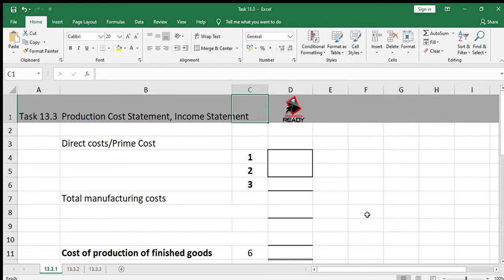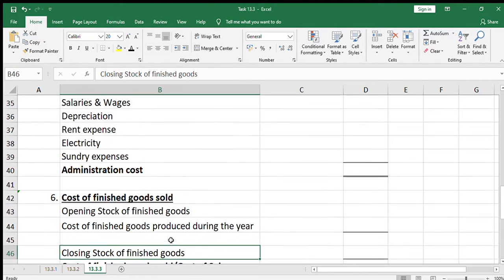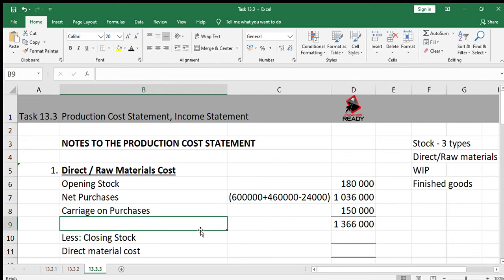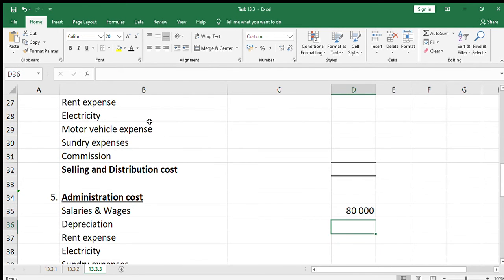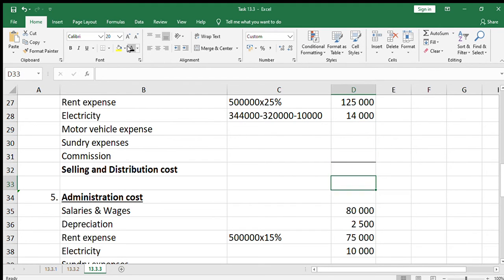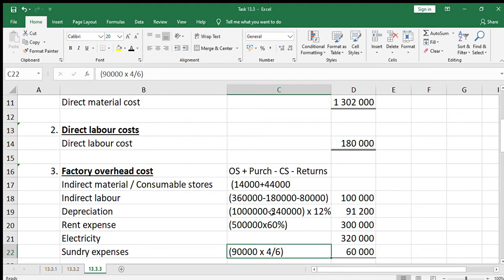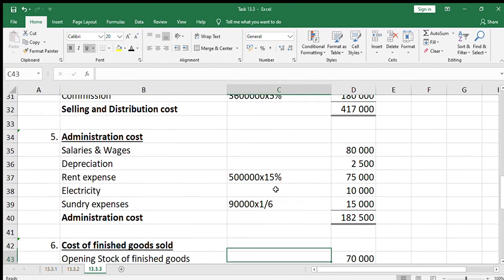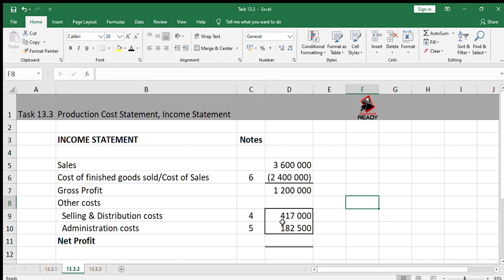Task 13.3 - New Era Accounting - Cost Accounting - Production Cost Statement and Income Statement